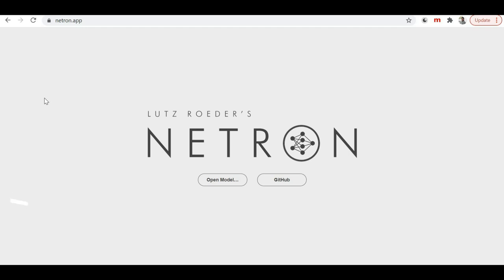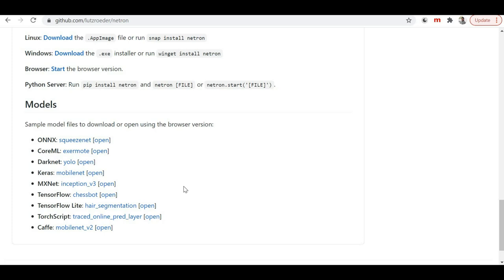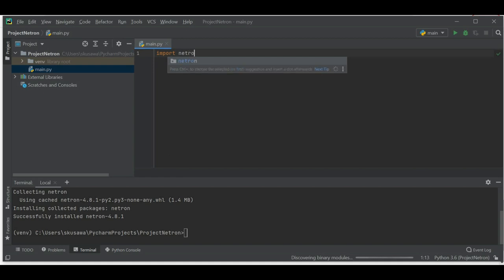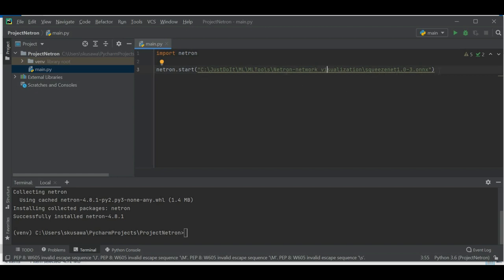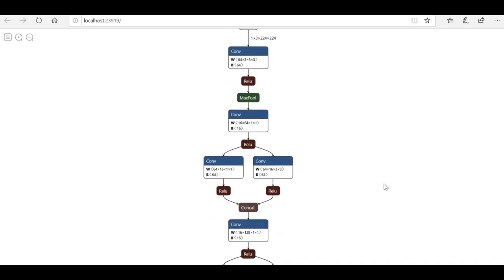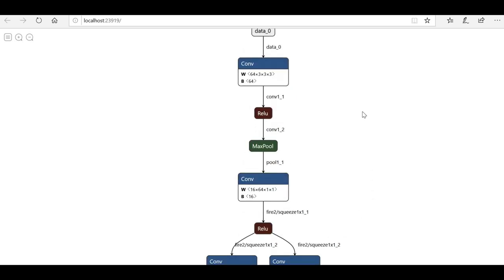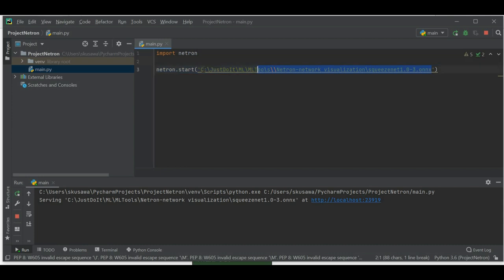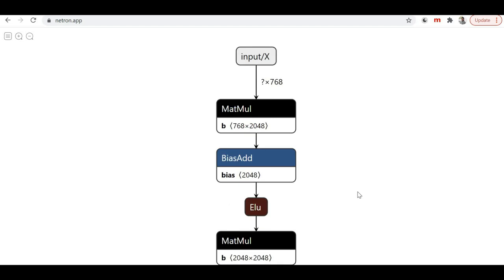Netron - Network Visualization Tool | Machine Learning | Data Magic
Hello Friends,

In this episode will talk about ,How to visualise a Deep Neural Network with the help of Netron API.
Cheers !!!

Best book for Machine Learning